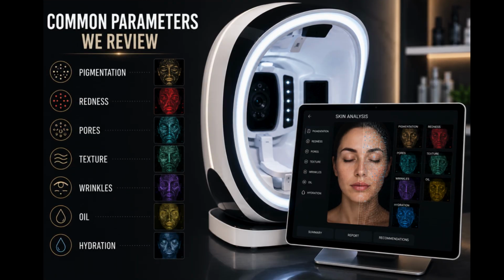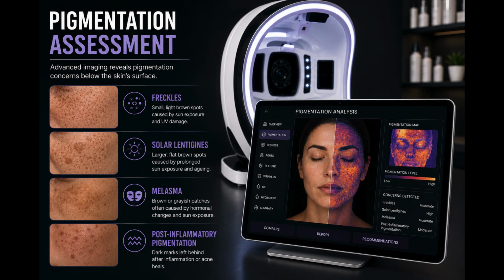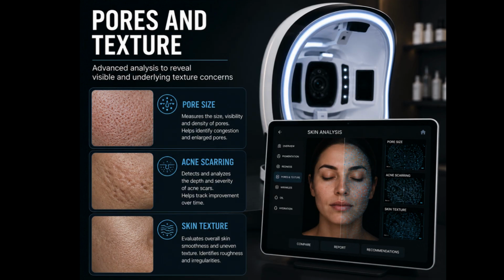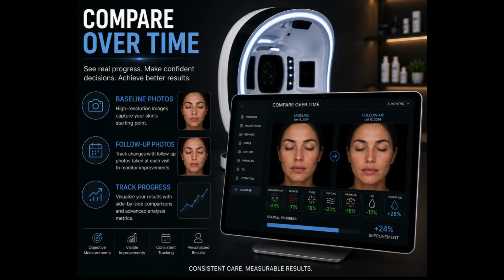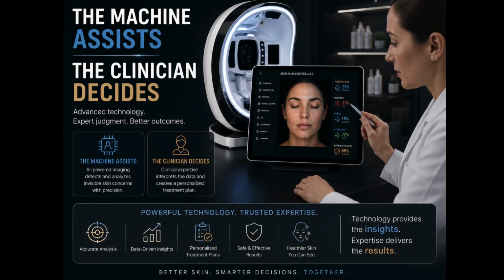How To Use A Skin Analysis Machine In Clinical Practice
ow To Use A Skin Analysis Machine In Clinical Practice | A Practical Guide for Aesthetic Clinics

Skin analysis machines have become an essential part of modern aesthetic practice, but interpreting the results correctly is far more important than simply collecting data.

In this video, Dr Ben Chan explains a practical, evidence-based approach to using skin analysis machines during patient consultations. Rather than reviewing every available parameter, you’ll learn how to focus on the findings that matter most to your patient’s concerns and treatment goals.

Topics covered include:

• How to integrate skin analysis into your consultation
• Pigmentation assessment (freckles, solar lentigines, melasma and post-inflammatory pigmentation)
• Redness assessment (rosacea, sensitive skin, inflammation and vascular change)
• Pore size and skin texture analysis
• Wrinkle assessment and ageing changes
• Hydration, oil levels and skin barrier function
• Comparing baseline and follow-up photographs
• Why clinical judgement is always more important than the machine

The key message is simple:

The machine provides information.
The clinician provides the diagnosis and treatment plan.

Whether you use OBSERV, VISIA, Janus, MarkVu, Reveal Imager or another skin analysis system, the principles discussed in this video apply to everyday clinical practice.

Aesthetic & Skin Institute (ASI)

Evidence-based education for aesthetic practitioners.